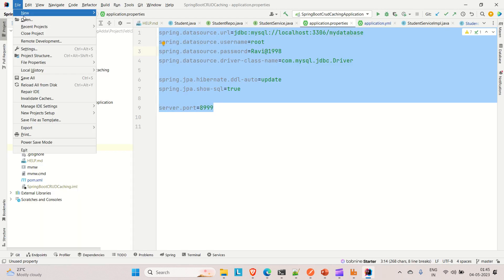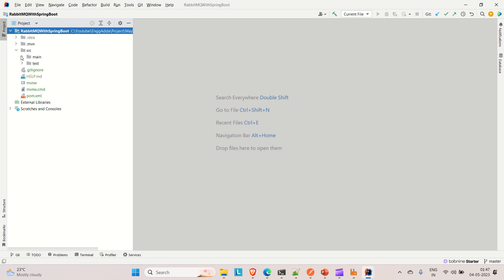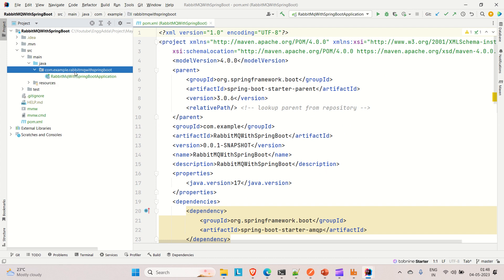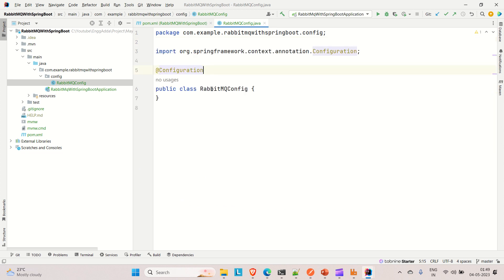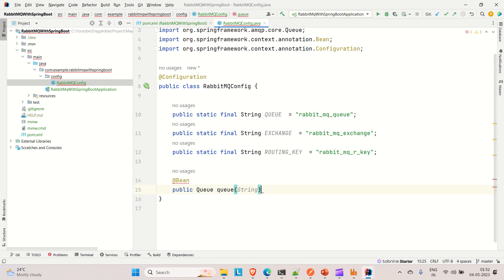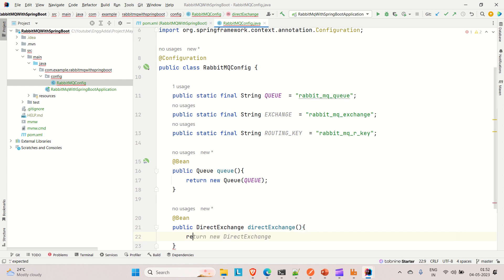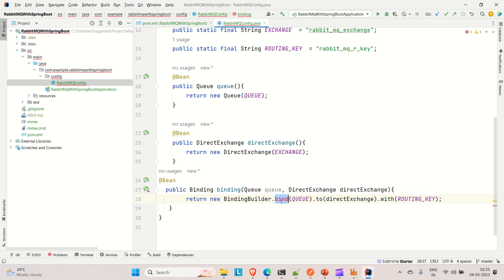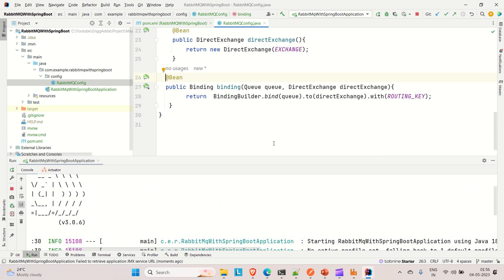Spring Boot + RabbitMQ | Developing Spring Boot app and Configuring Rabbit MQ|EnggAdda